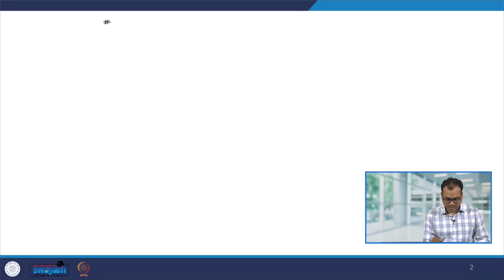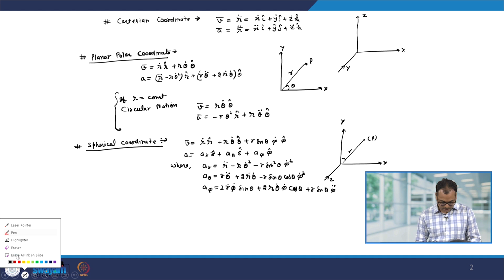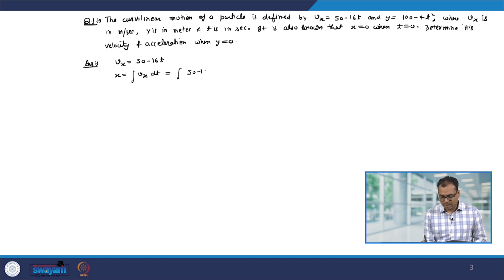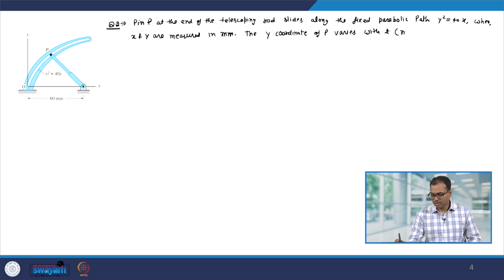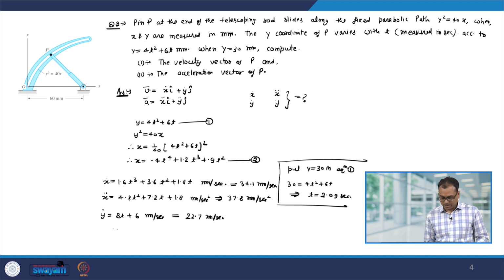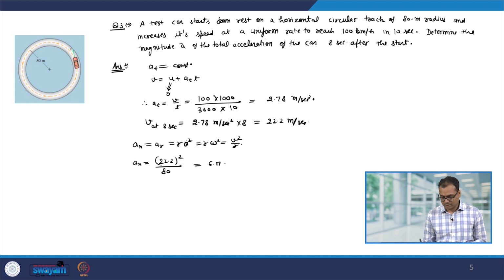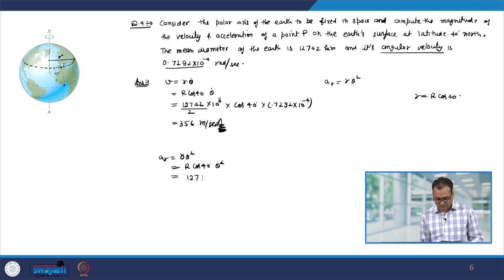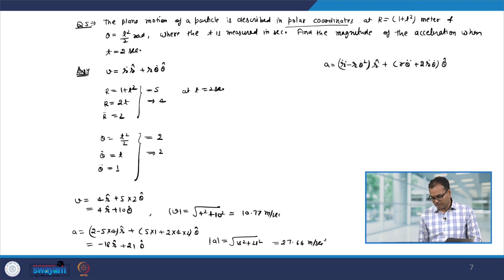Lecture: 33 Cartesian and planar polar coordinates: examples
This lecture covers a few examples of Cartesian and planar polar coordinate systems.